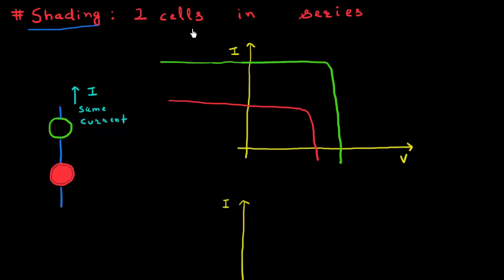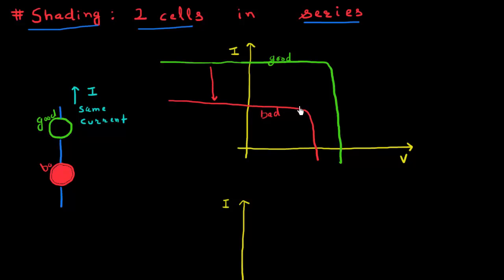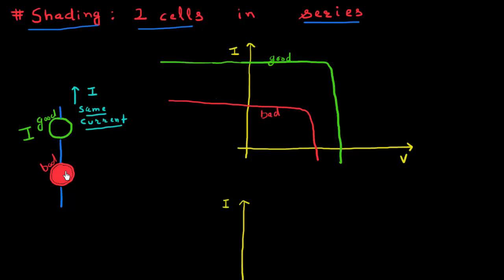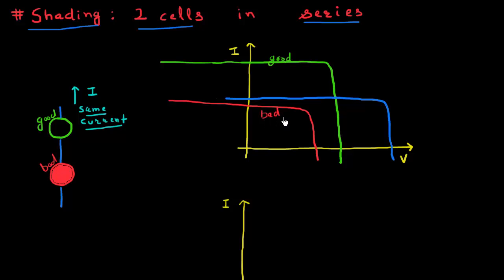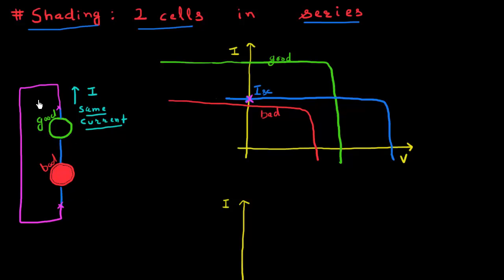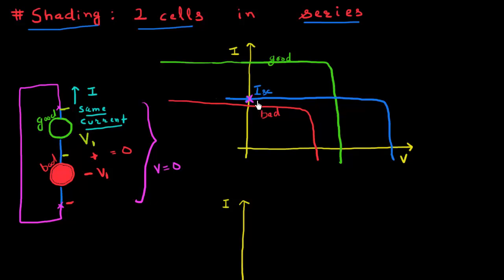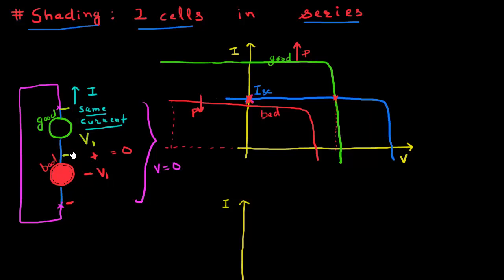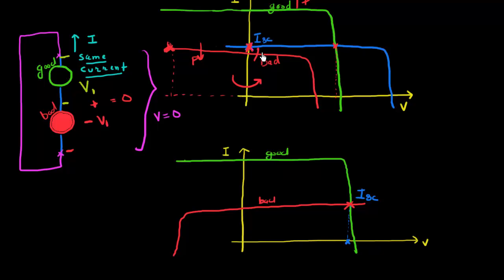Shading in solar cells: two cells in series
In this video i discuss the story of a good cell and a bad (shaded) cell connected in series